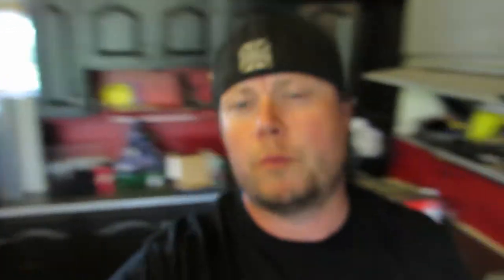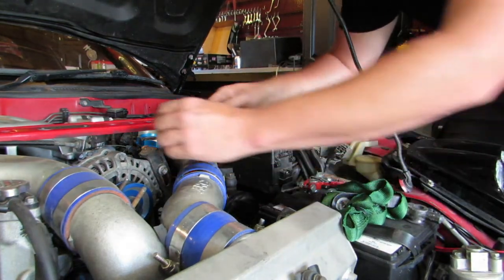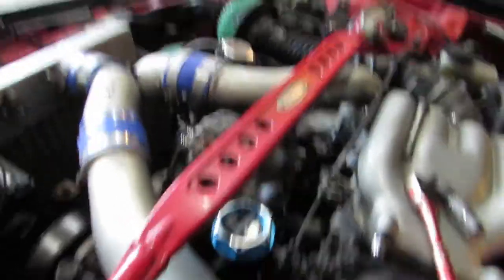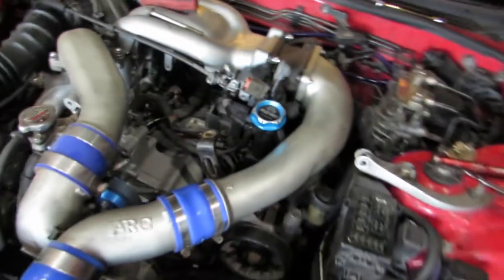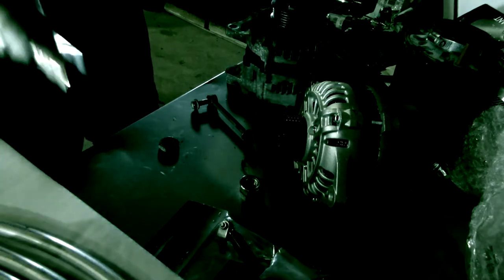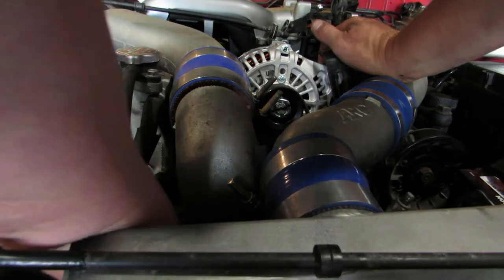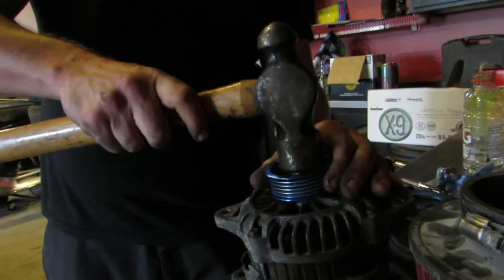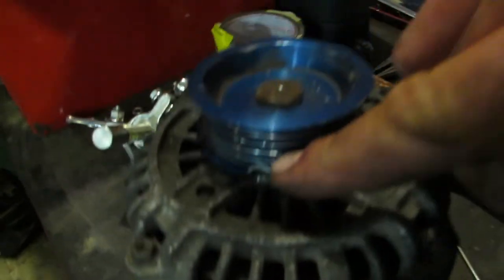I called out Brent to a drag race (gotta fix the rx7) how to remove an alternator